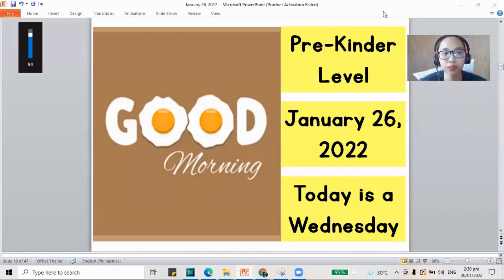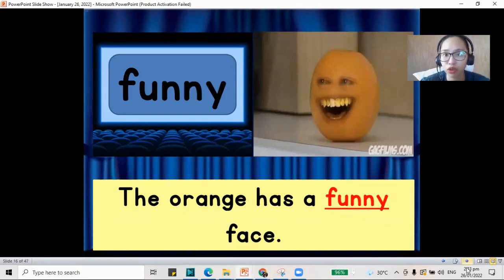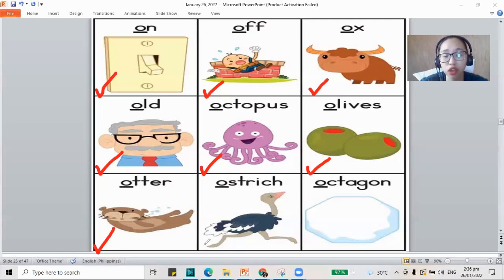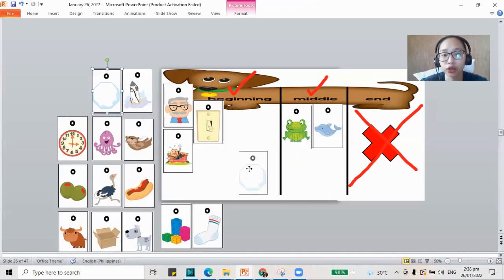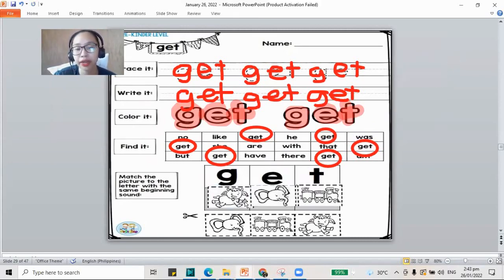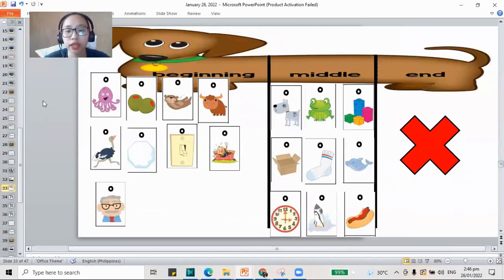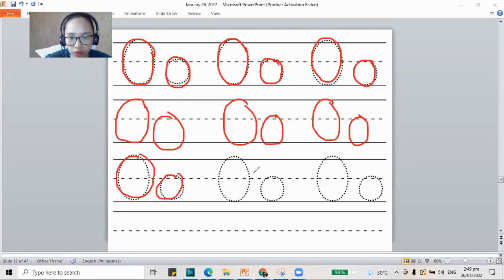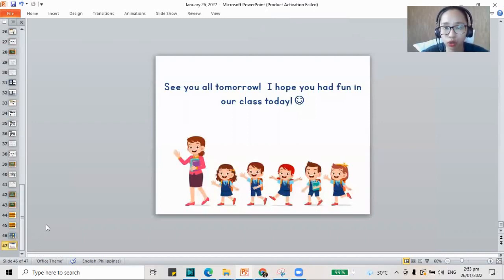Pre Kinder Level Class for January 26, 2022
This is a recorded class video for the Pre Kinder Level Class for January 26, 2022.